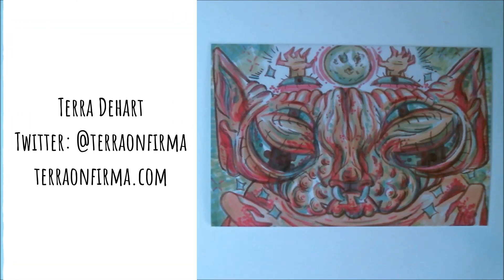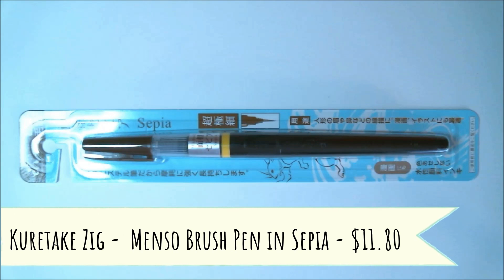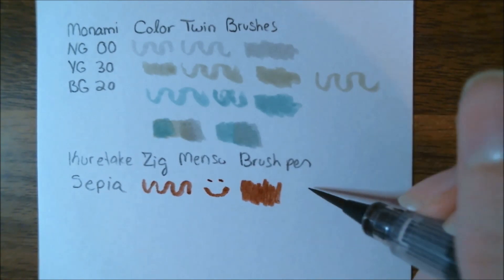SketchBox November 2020 Unboxing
In this video, we will unbox the SketchBox Premium Box for November 2020. What is in the mystery box? Will I like what's inside? Will I hate it? Will I make fun projects? Will it be existentially crushing? We'll find out together!!

If you are interested in getting monthly boxes through SketchBox, you can do so